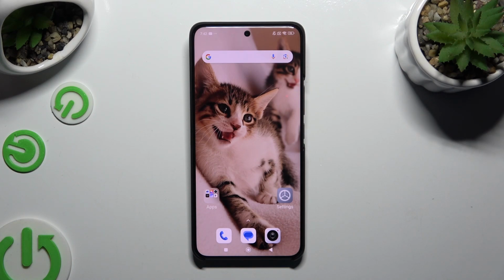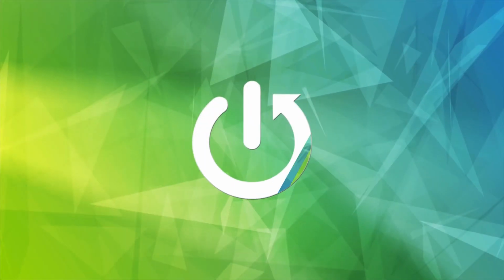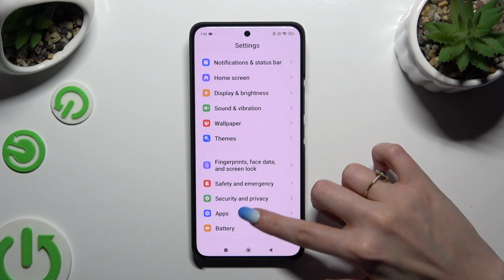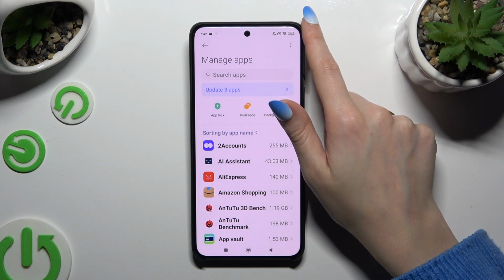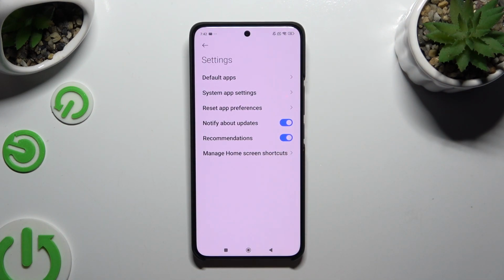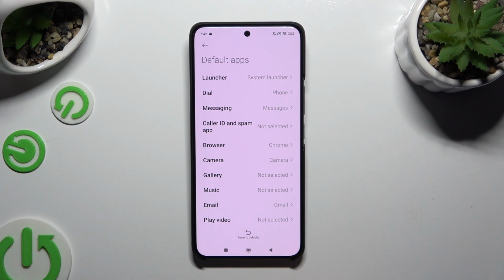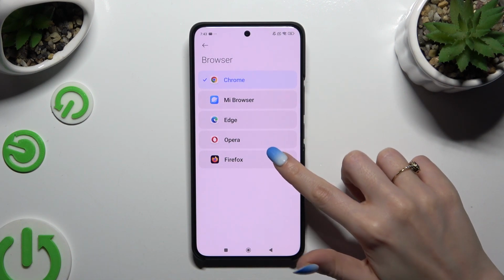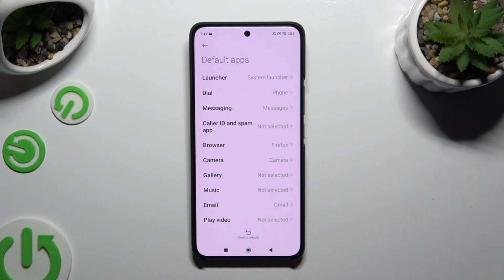How to Change Default Apps on Xiaomi 14 Ultra?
Find out more:
Tailor your device to suit your preferences and streamline your workflow by learning how to change default apps on your Xiaomi 14 Ultra. Default apps are the applications that automatically open when you perform certain actions, such as opening a link or file type. This tutorial provides step-by-step instructions on how to customize default apps, empowering you to use the apps you love for your everyday tasks.

What are default apps, and why would I want to change them on my Xiaomi 14 Ultra?
Where can I find the settings to change default apps on my device?
Which default apps can I change on the Xiaomi 14 Ultra?
How do I set a new default app for a specific action or file type?
Can I revert to the original default app if I change my mind?